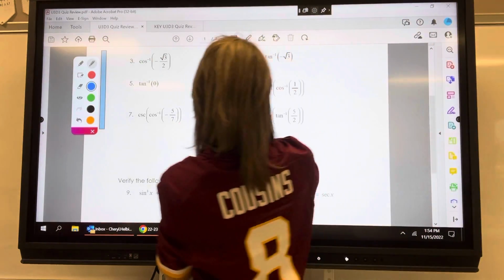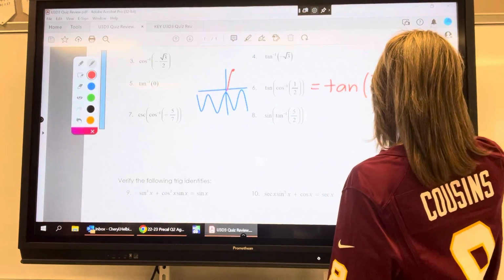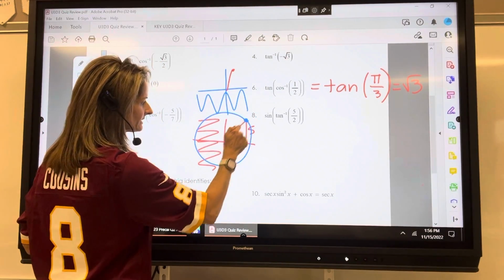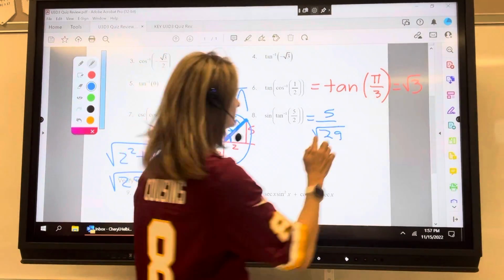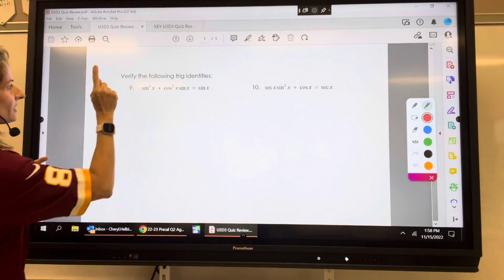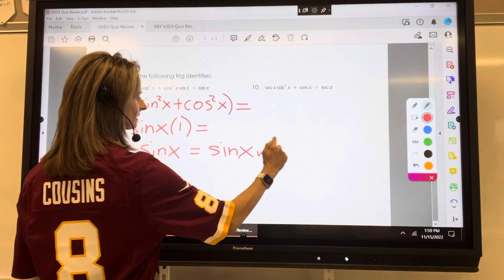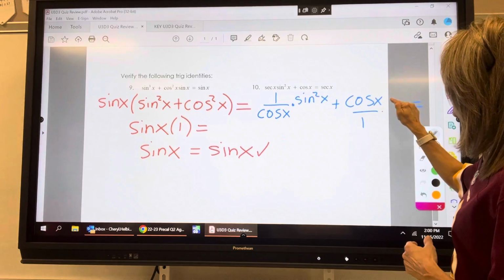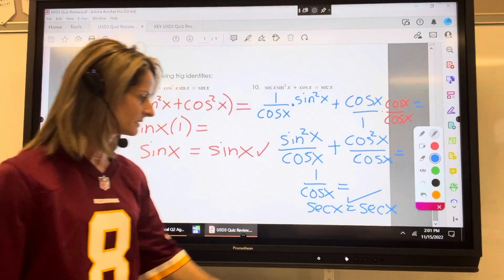Inverse Trig & Trig Identities Review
Two inverse trig problems (one you have to draw the triangle), and two trig identity problems.